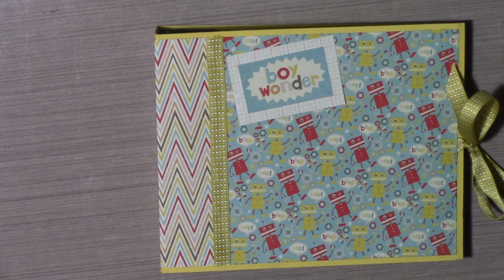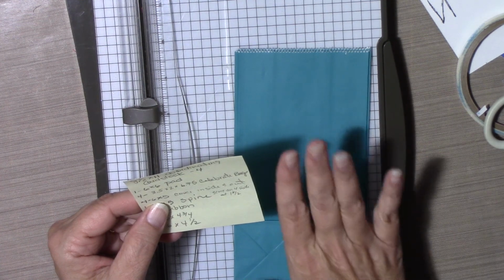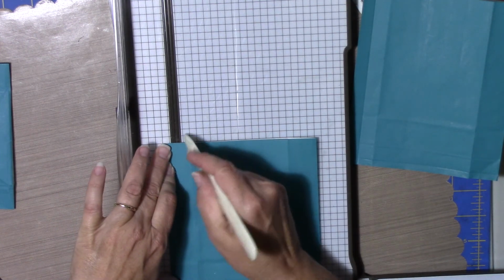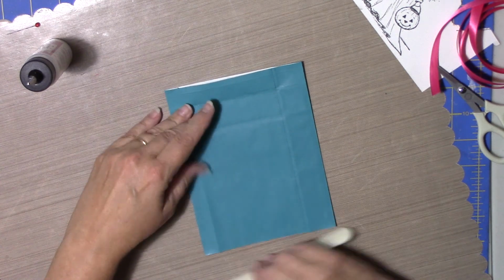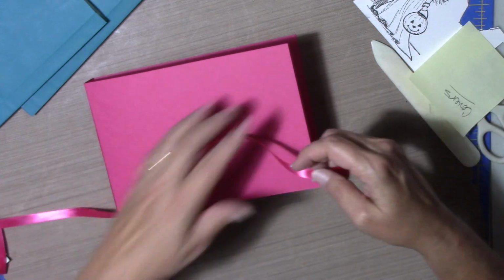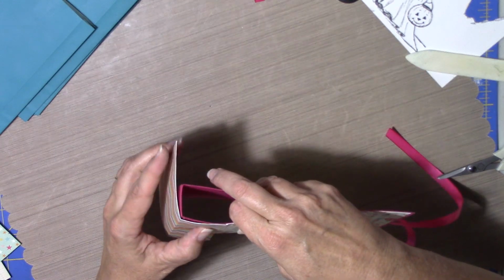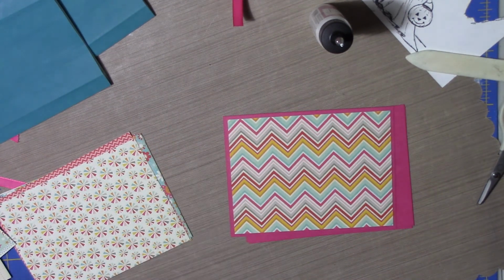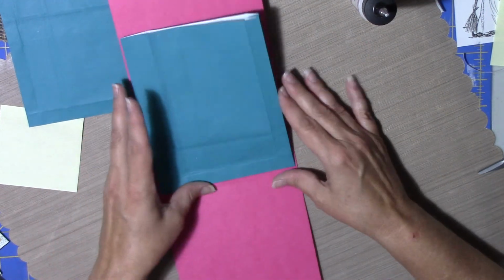You will find no bottom to these paper bag pages! Mini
These little brag books are so quick and easy.  You can have a great gift done in a matter of hours.  And there are so few things you will need to make them.  I think this fixes the problem of paper bags never matching up on the sides.

Material List
1 6x6 pad
4 3.5x2x6.75 Celebrate it bags
From your 6x6 pad cut
4 6x5 for Covers outside and inside
1 4x5 Spine  Score on 4" side  at 11/2"
8 6x43/4 for the pages
8 6x4.5 for the tags
Cardstock Needed - Coordinating color 4 - 8.5x11
4 6.25x4.75 for tags to go inside bags
2 5.5x4.25 for tags in pocket on inside front and back cover
2 7.5x5.25 this makes the cover  Score on 7.5 side at 6.5
About 1 yd of coordinating ribbon
If you have any questions or comments please attach to the video below and I will answer as soon as I can.  Here are some other videos that you may enjoy watching -
Lace and Bling